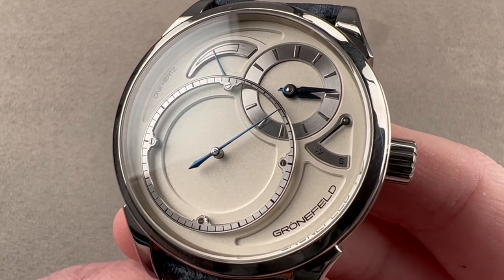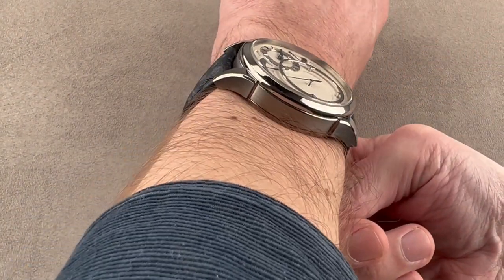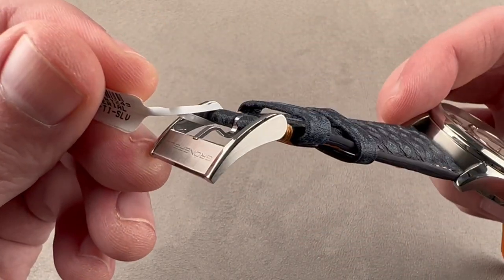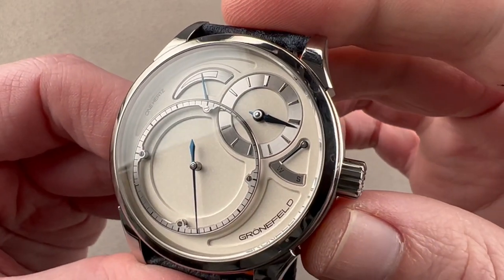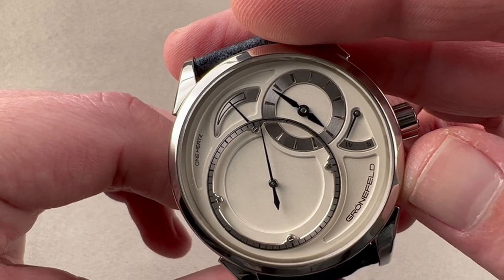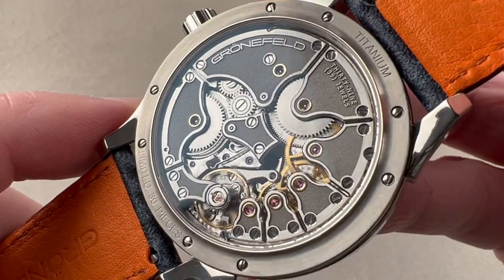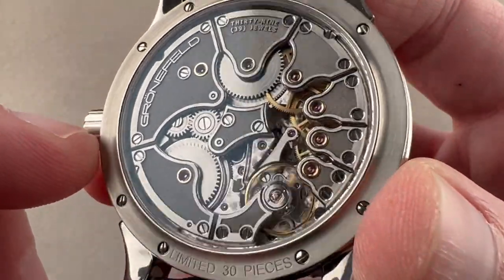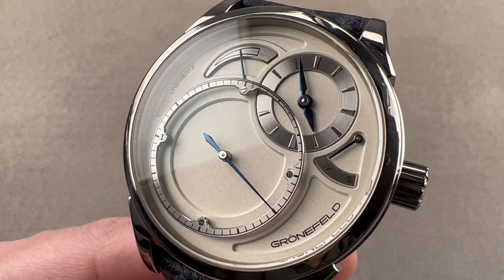Grönefeld One Hertz Classic Limited Edition Grönefeld Watch Review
SKU: 4736450

The Grönefeld One Hertz Classic Limited Edition is encased in 43mm of grade 5 titanium surrounding a white and silver dial on a blue buffalo strap. Features of this Grönefeld One Hertz Classic include hours, minutes, dead beat seconds, power reserve indicator, and multi-function crown.

For complete details, watch the full Grönefeld One Hertz Classic review.